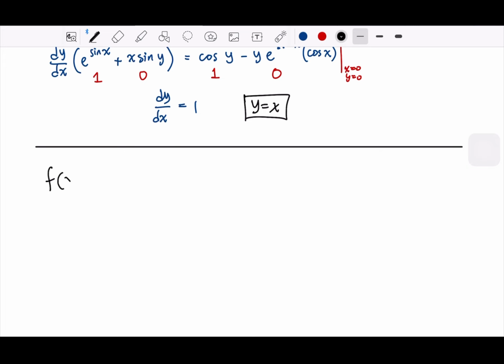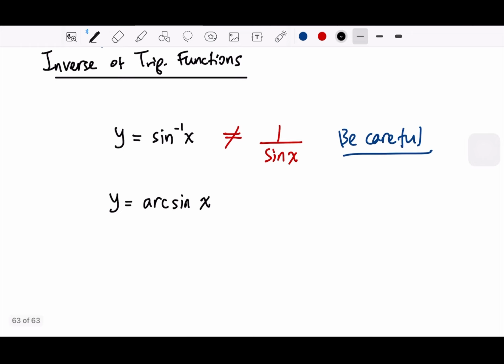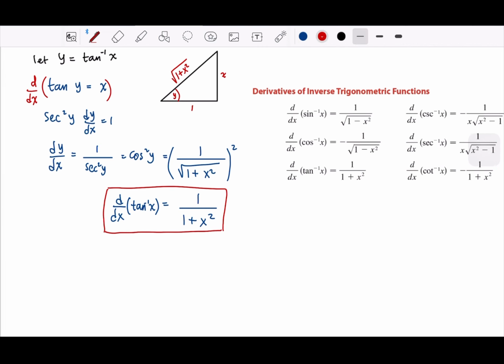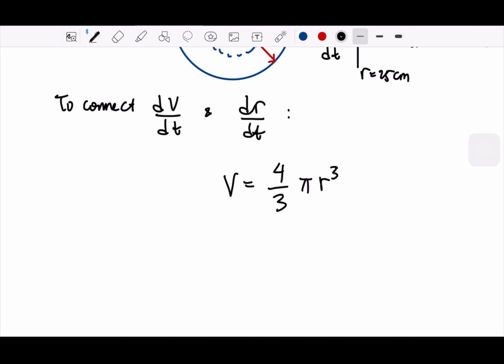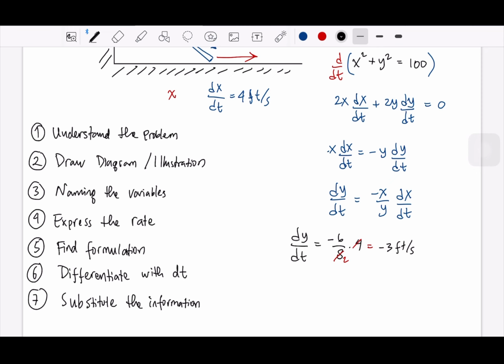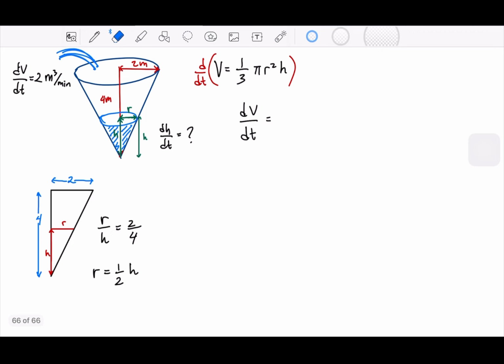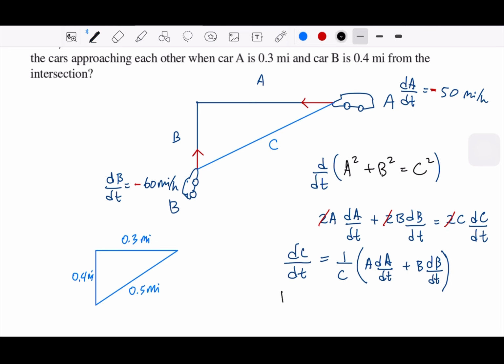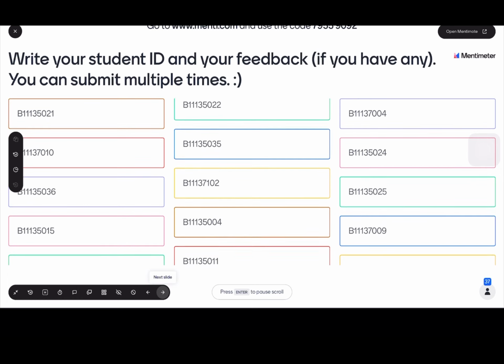Class 10/19 Cal I related rates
This is the recording of calculus class 10/19. The discussion is about derivative of inverse trigonometric and related rates.